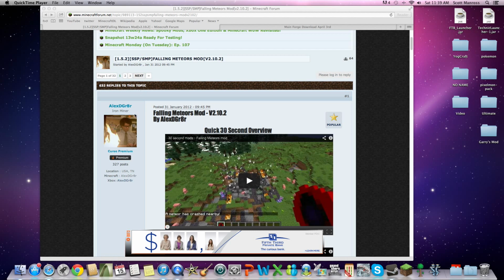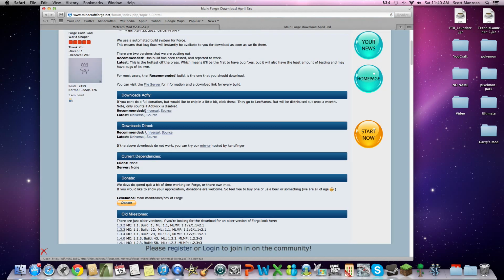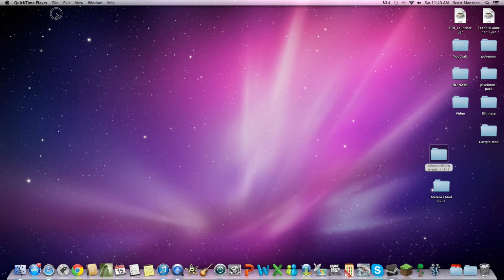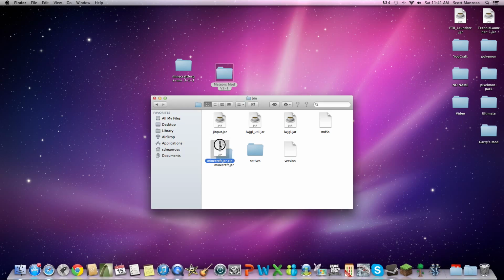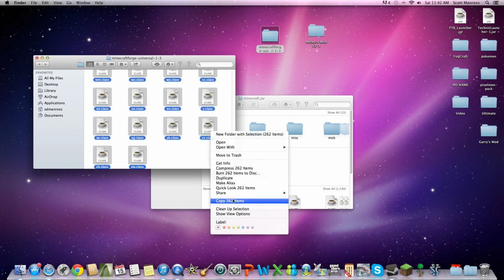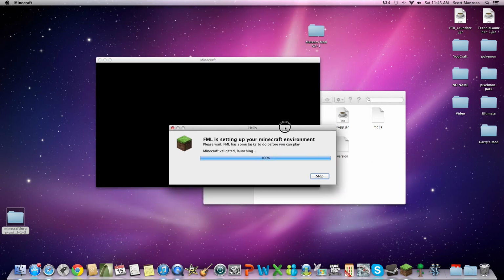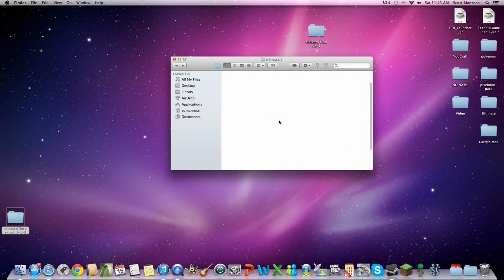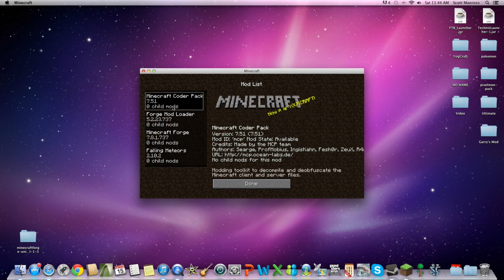How to Install Meteors Mod for Minecraft 1.5.2 and 1.6 (MAC)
Here are the links to this mod.

***REMEMBER TO DELETE THE    META-INF    FOLDER***